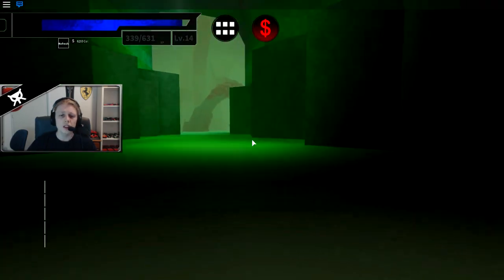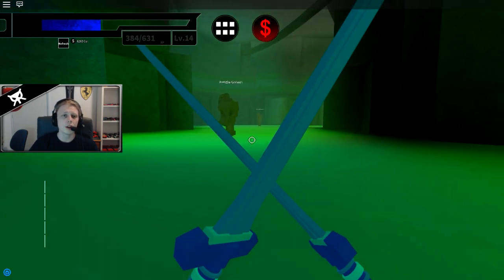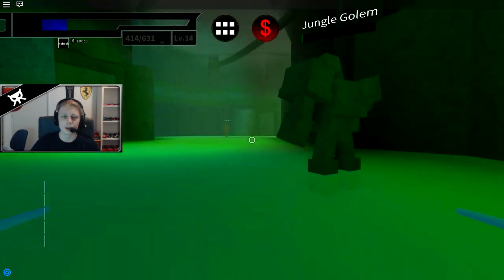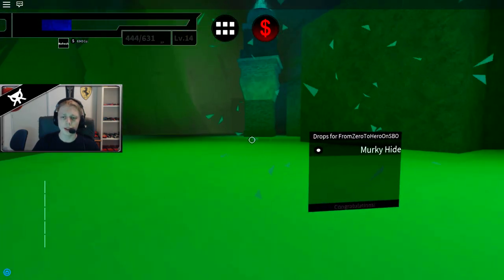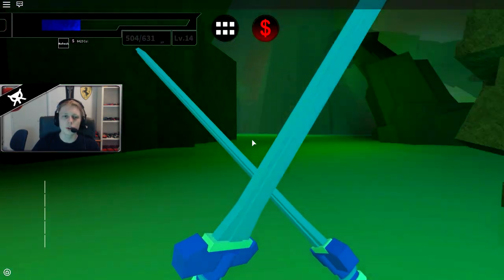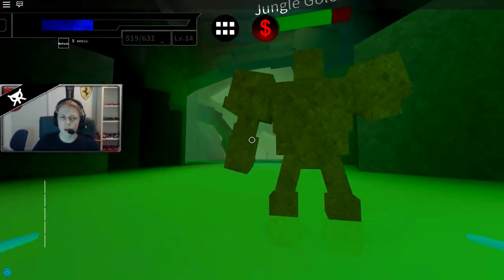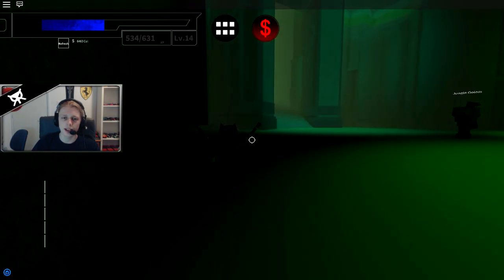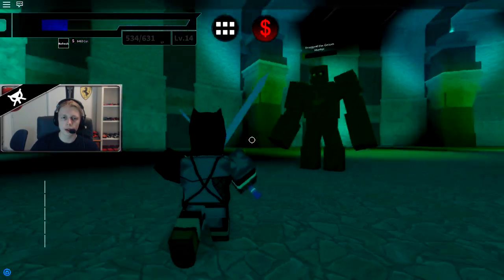FromZeroToHero ▼ SwordBurst Online ▼ Part 26 ▼